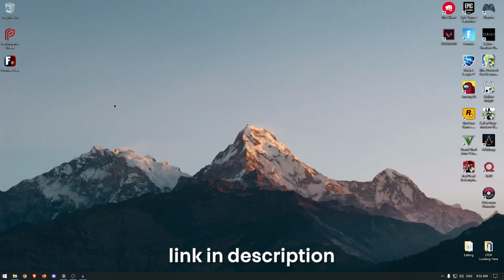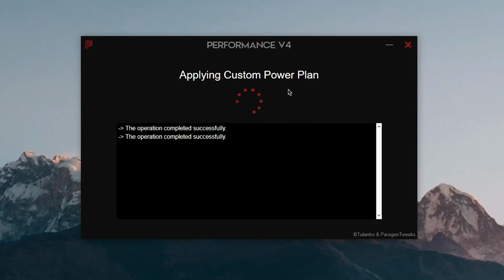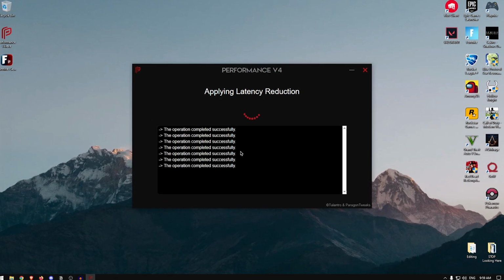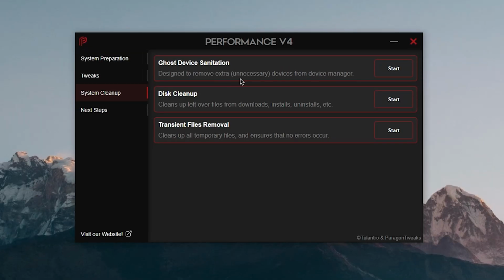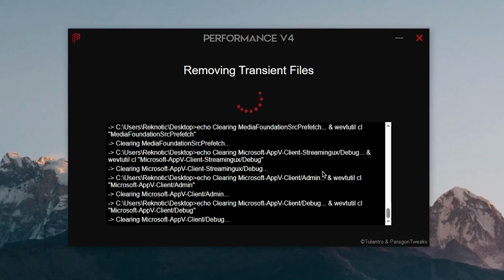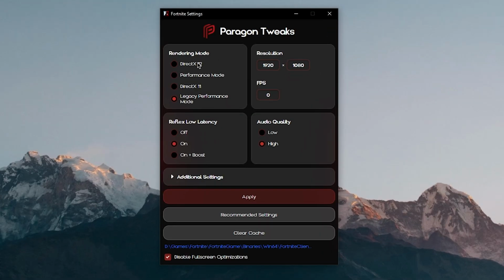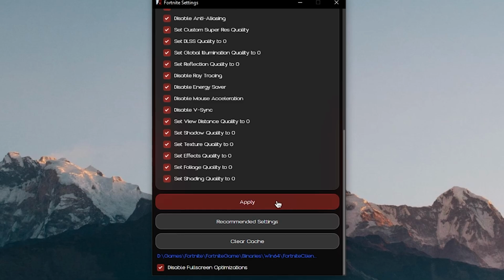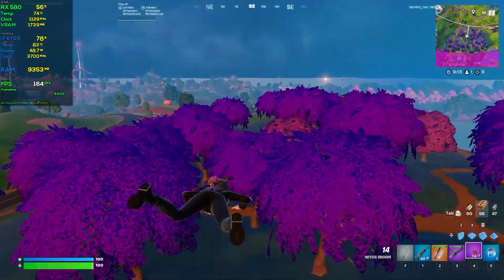You NEED to Use This FREE Windows PC OPTIMIZER to Boost FPS & Fix Stutters!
This free Windows PC Optimizer promises to Optimize Windows 11/10 for Gaming but does it really work? The Windows Optimizer called Performance v4 Optimizer, is a free windows pc optimization tool that optimizes windows to Boost FPS, reduce input delay and improve performance, by lower windows processes, decreasing CPU usage and improve gpu performance to achieve an optimized windows. This optimizer claims to work amazingly on all low end PC as well as high end PC, increasing FPS in ALL GAMES. This is a complete guide on how to use this Optimizer to optimize windows 11 or windows 10 for ultimate gaming and performance in 2025.

☁ OPTIMIZATION GUIDES!

Topics Covered:
Optimizing Windows 10/11 for ultimate gaming and performance is key to boosting FPS and enhancing your experience. Whether you’re looking to debloat Windows 11, remove unnecessary bloatware, or speed up your system, there are plenty of methods to make Windows 11 faster and more efficient. Key steps include debloating Windows 11 with ease, improving overall system performance, and utilizing tips for increasing speed and reducing lag. For gaming, it’s important to implement specific optimization techniques to make the most of your hardware and software setup. In addition, understanding how to optimize Windows 11 for gaming, improving the speed of Windows 10, and learning how to debloat both Windows 10 and Windows 11 can help you get the best performance possible. These adjustments also include managing updates, removing excess background processes, and applying system tweaks to boost FPS. With the right approach, you can significantly speed up your Windows 11 or 10 PC, fix lag, and ensure smoother gaming performance for 2025 and beyond. This is the Free Windows Optimizer tool for gaming!